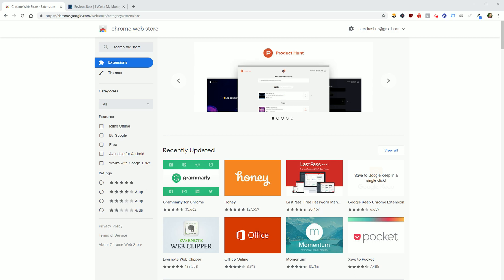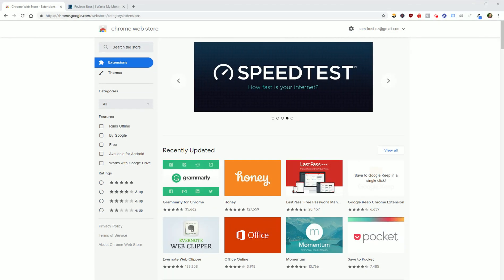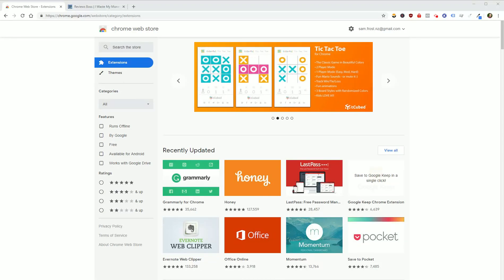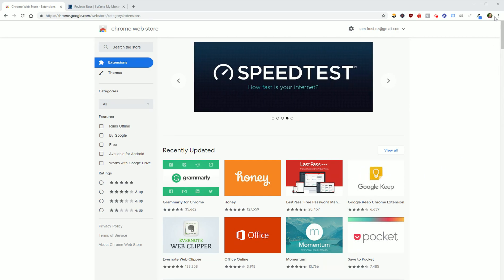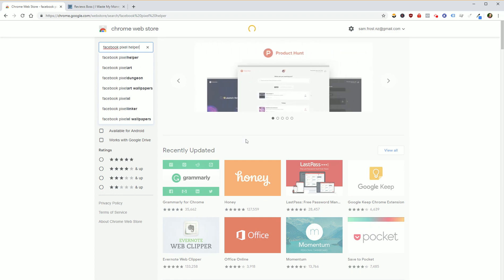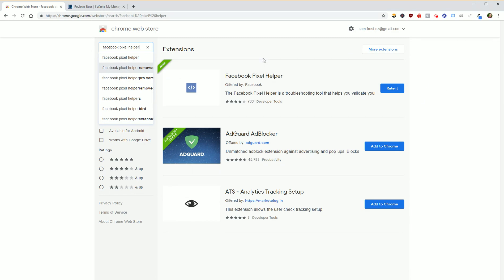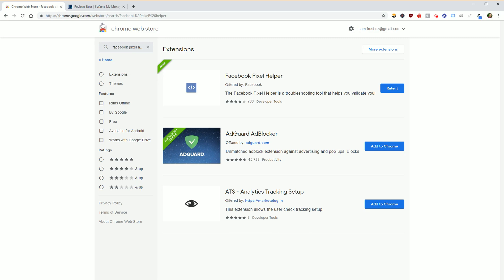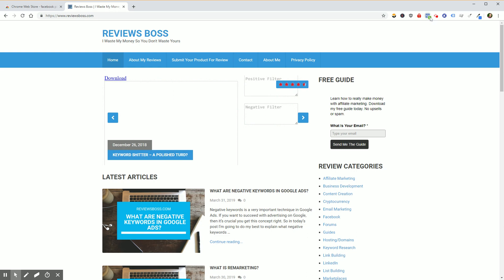Tutorial: How To Tell If A Website Has A Facebook Pixel Installed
Do you know how to tell if a website has a Facebook pixel installed?

In this short video, I will show you exactly how to determine if your site (or any site for that matter) has a Facebook pixel installed on it.

To determine if a site does have a Facebook pixel installed, you will need to have the Facebook Pixel Helper extension installed in your browser. If you use Chrome, you can get this from the Chrome Web Store. It's totally free to use.